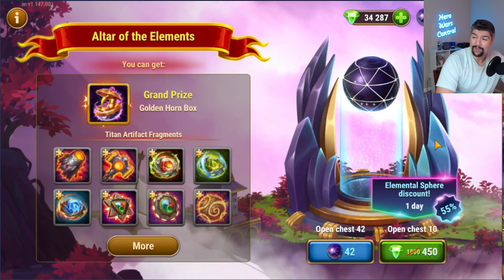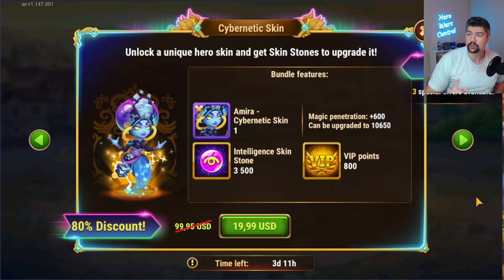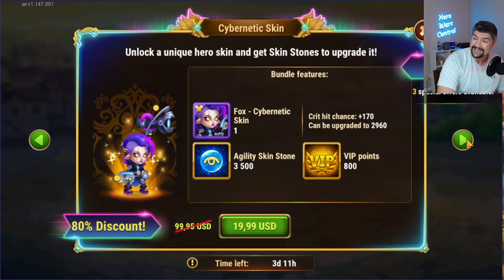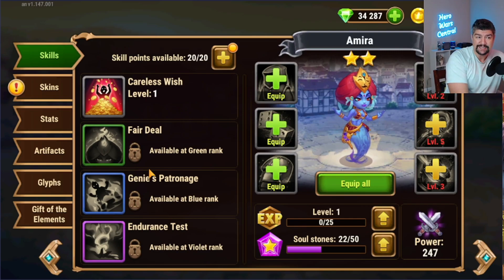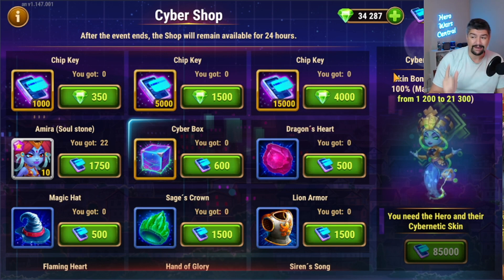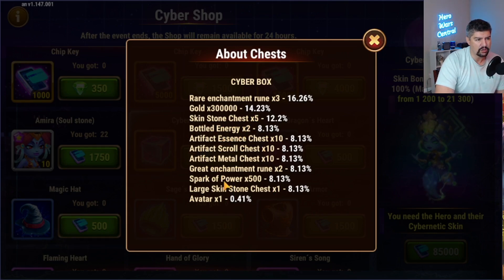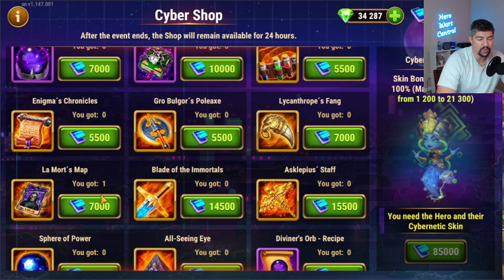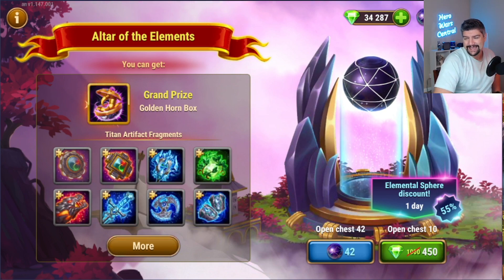Buy THESE from the Cyber Shop Now! | Hero Wars Mobile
Cyber Week is LIVE on Hero Wars Mobile!
What is the best thing to buy from the Cyber Shop?
Is the Amira Skin Worth Getting?
Is the Fox Skin Worth Getting?
Is the Iris Skin Worth Getting?